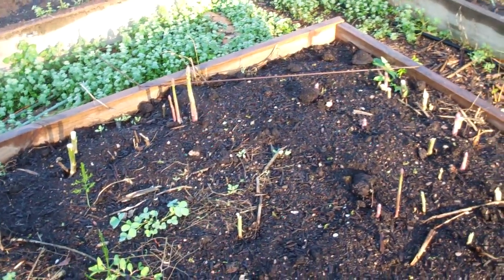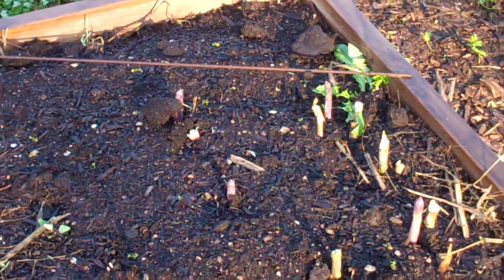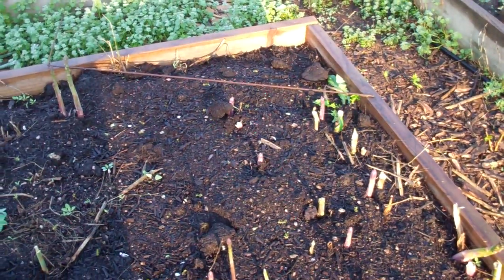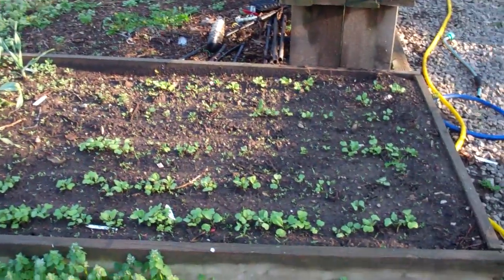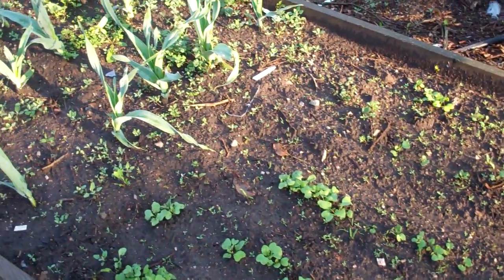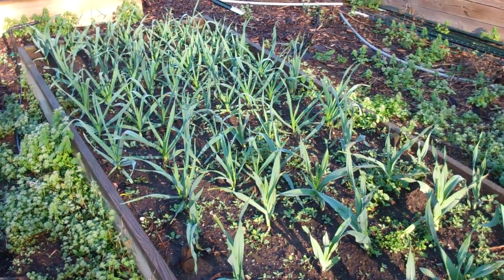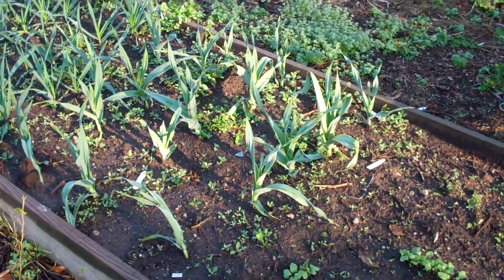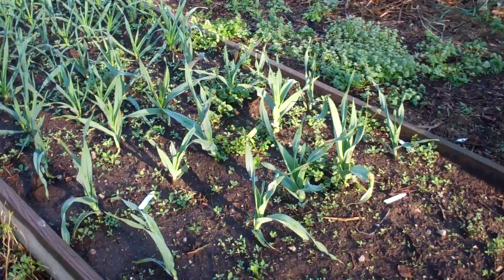asparagus and garlic